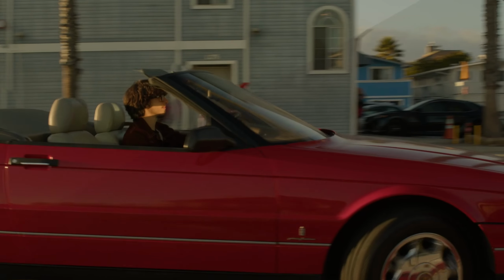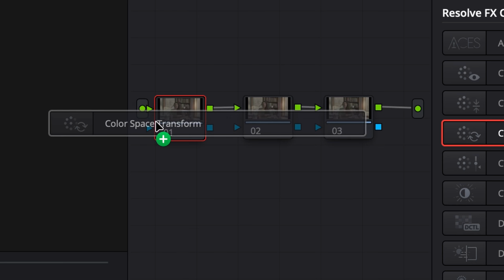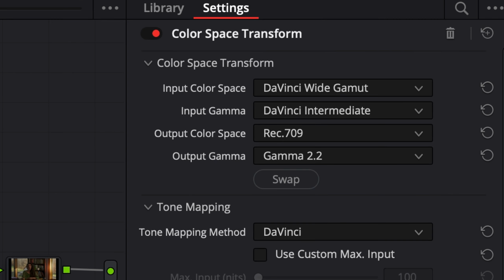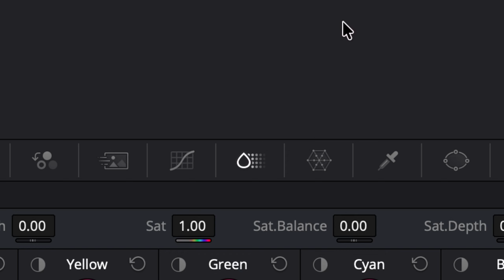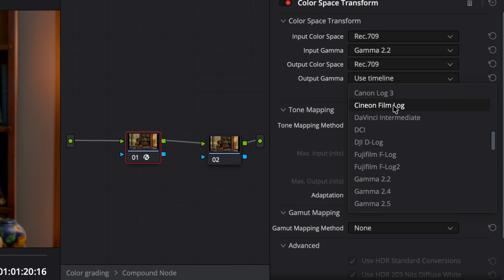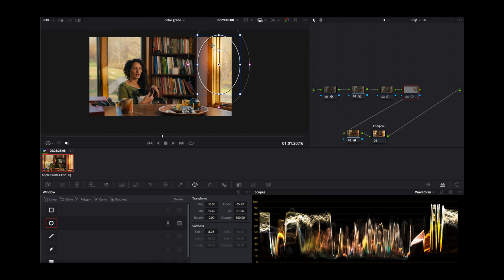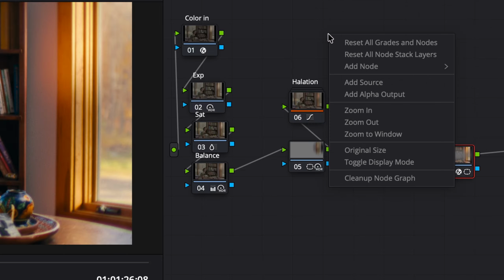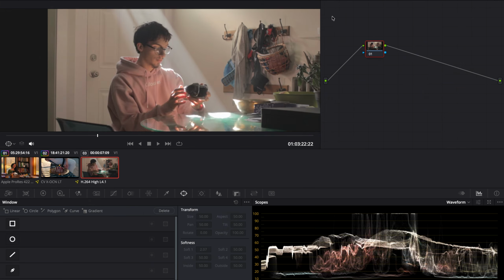Color Grading Isn’t That Hard | Resolve Basics (Part 1)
Color grading in DaVinci Resolve really isn’t as complicated as it looks.
This is part 1/3 of my Color grading tutorials. In this part, I cover the node tree and Film Look
Part 2 will be Effects and balancing
Part 3 will be a long-form full workflow

Camera I Use
Lens I Use
The only light you need to start